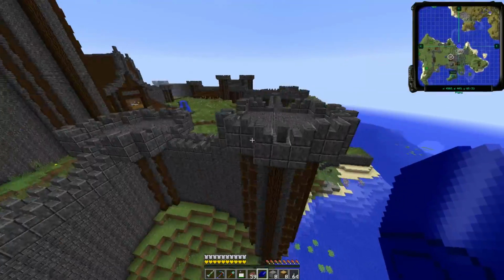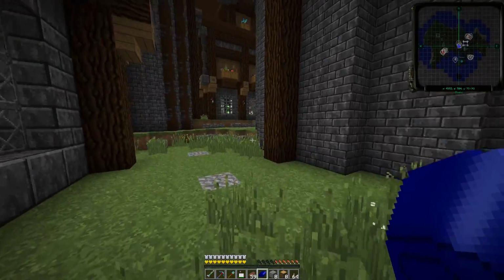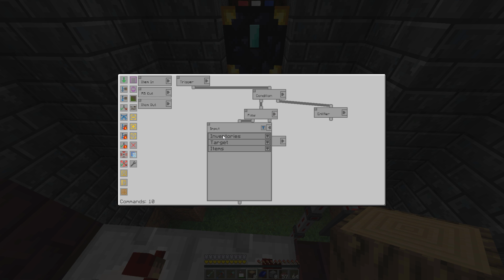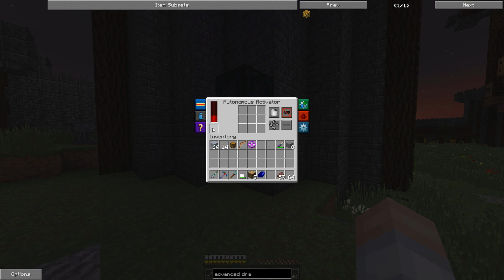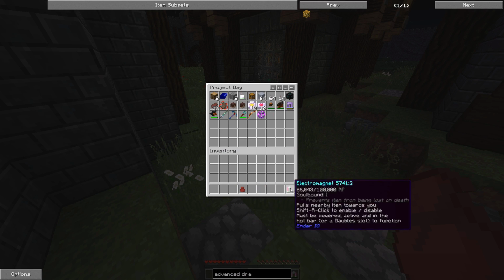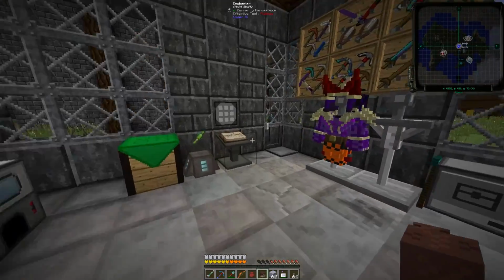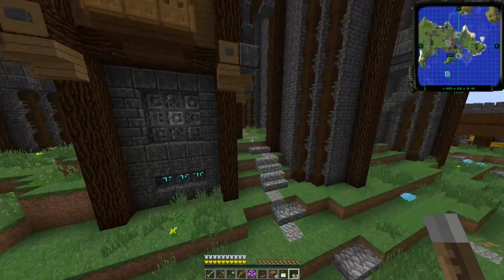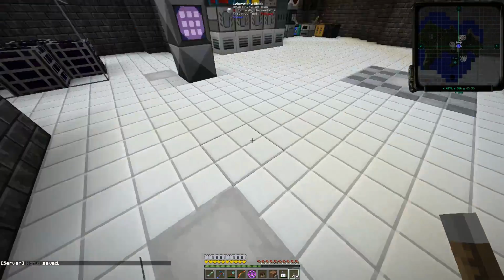Minecraft Mods: Hypermine FTB Infinity Evolved Finale - E30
Minecraft Mods: Hypermine FTB Infinity Evolved Finale

Welcome back to the Minecraft modded Hypermine FTB Infinity Evolved SMP server where today I show off the completed medieval castle wall design, take a quick tour around the server, and finally decommission all of the machines and chunkloaders in the medieval castle base.

It has been fun but it's time for something new.

~ Credits ~

**--- Server Info ---**

*Hypermine modded server members:*